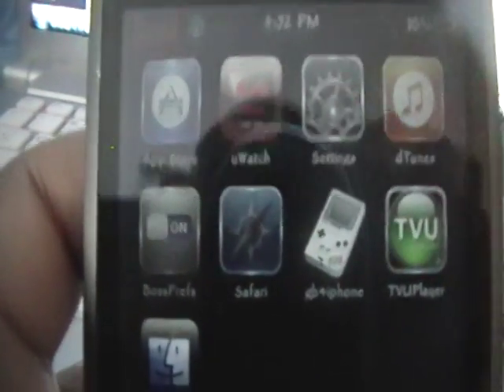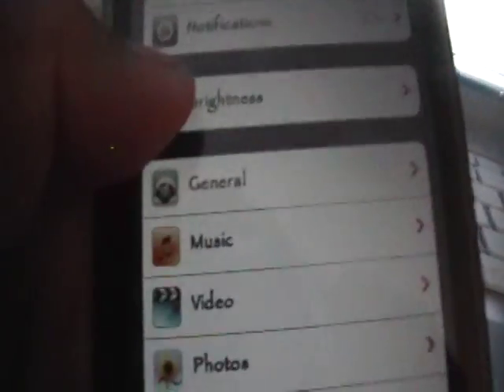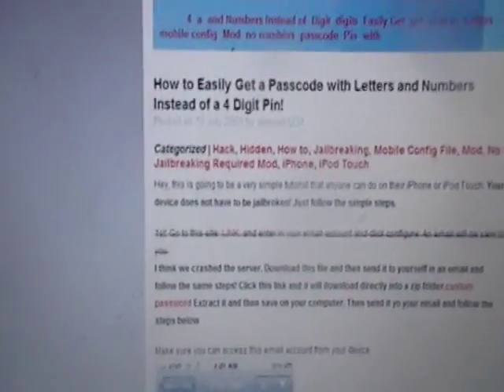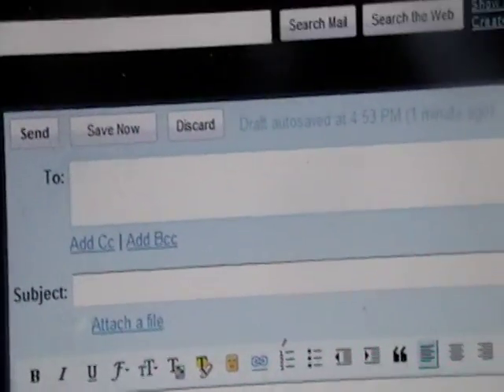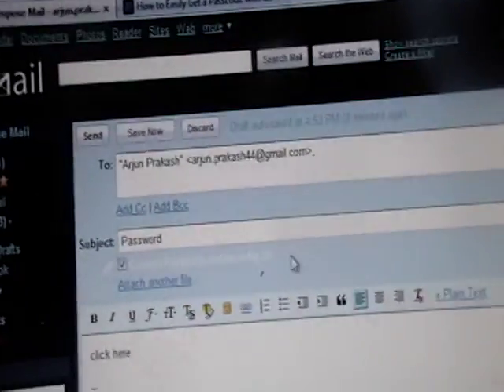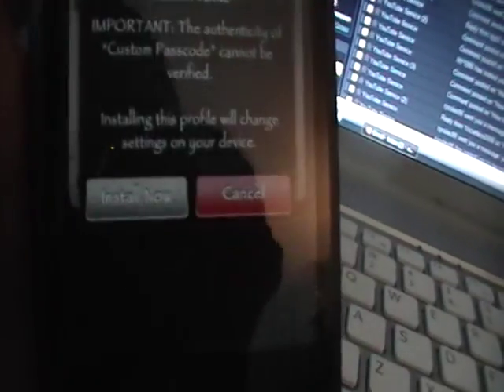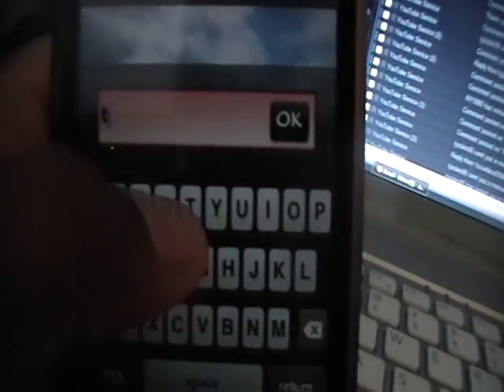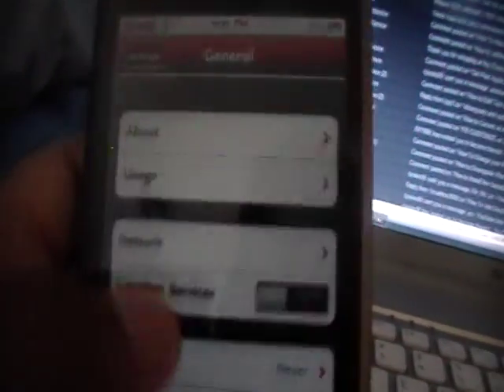How to Lock your iPod Touch or iPhone with a Passcode with Letters and Numbers NO JAILBREAK NEEDED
YOU BETTA READ!

Hey guys. This video will show you how to set a passcode lock that can consist of letters and numbers of any length, verses the option in Settings that only allows a 4-digit pin code with numbers. There is no jailbreak required for this.

[How To]
(1) Download the custom password file from the 1st link above.

(2) Set up a mail account on your iPod Touch/iPhone if you haven't already. To do so:
a. Go into the mail app if you have never used it before. Otherwise, go to Settings-Mail, Contacts, Calendars-Add Account.

b. Click on the service you have and enter the needed information.  The rest of the e-mail server options, etc. are automatically added for you.

NOTE: If you have a different service than the one that was provided i.e. Hotmail, click on "Other" and proceed.

(3) On your COMPUTER: Compose an e-mail to yourself (make sure it is the one set up on your device) and attach the .mobileconfig file that you downloaded earlier to the e-mail. Send it!

(4) On your device, check for e-mails and click on the one you just sent. Click on the attachment file.

(5) Click "Install". Then click "Install Now". Enter a password of your choice, but make sure to include at least ONE (1) number. Click Next and then retype it and click next. Click Done.

There you go! Check it out, and DON'T forget your password. LOL

To remove the password:

(1) Go into Settings-General-Profile. Click Remove, then Remove again, and then enter in your password.

(2) Click Passcode Lock. Enter in your password. Click "Turn Passcode Off". Enter in your password again. REMOVED!